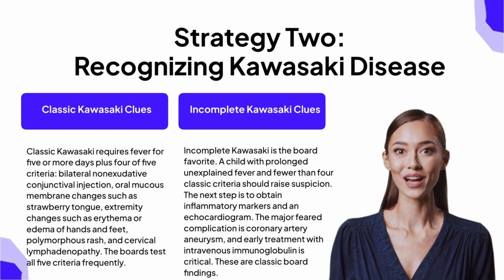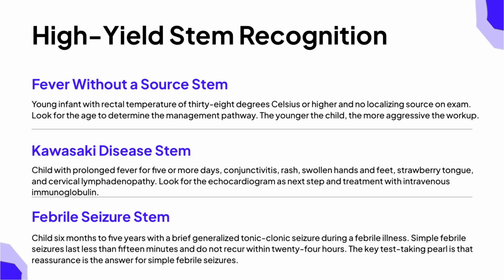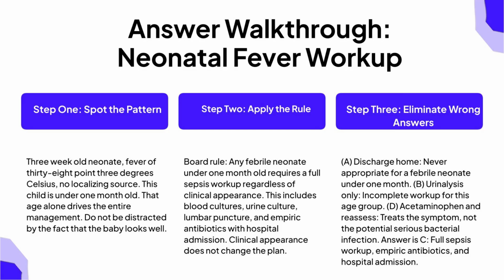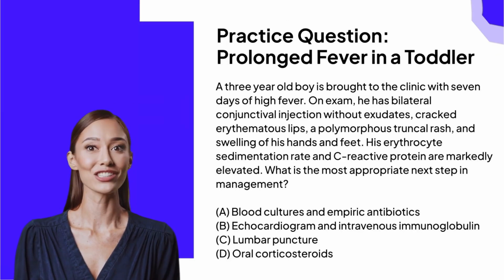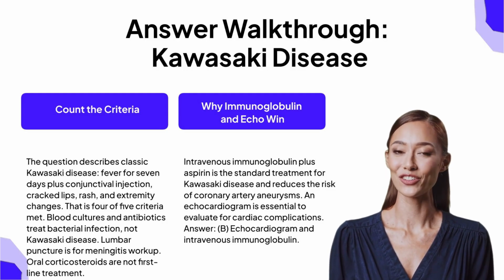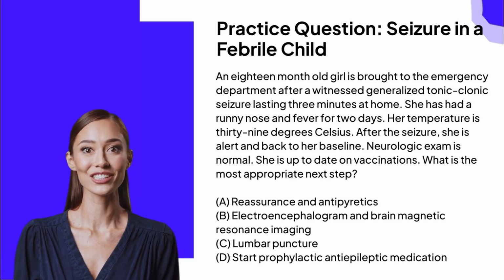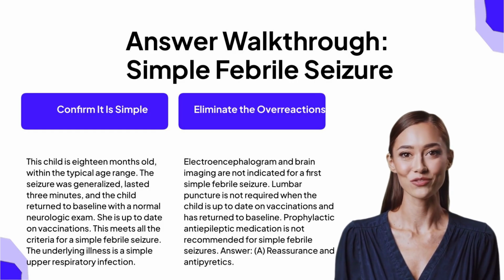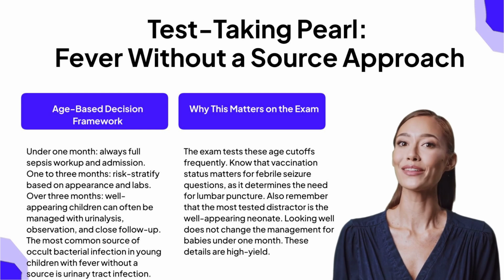Pediatric Fever for USMLE Step 2 CK | High-Yield Review & Workup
Pediatric fever is one of the most heavily tested topics on the USMLE Step 2 CK and shelf exams. Let's break it down so you can ace your exam!

In this comprehensive USMLE Step 2 CK tutoring session, we master the high-yield approaches to Pediatric Fever.

What we cover in this video:
● Fever without source evaluation: How to approach a pediatric patient with a high temp and no obvious focus of infection on physical exam.
● Age-based fever workup: Step-by-step breakdown of the strict protocols for neonates and infants (less than 1 month, 1-3 months, and less than 3 months), including when to get a full sepsis workup and lumbar puncture.
● Kawasaki disease: The must-know diagnostic criteria (the CRASH and Burn mnemonic), classic complications like coronary artery aneurysms, and first-line management.
● Febrile seizures: How to instantly differentiate between simple and complex febrile seizures, and the high-yield next steps in management (reassurance vs. further workup).